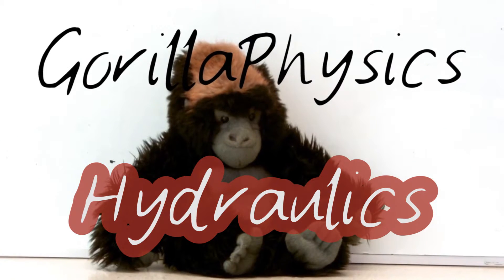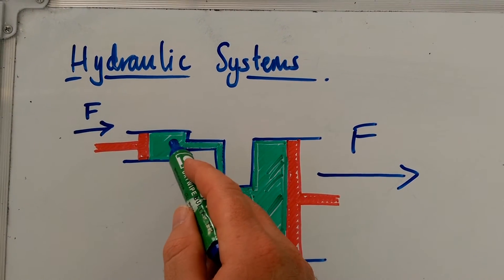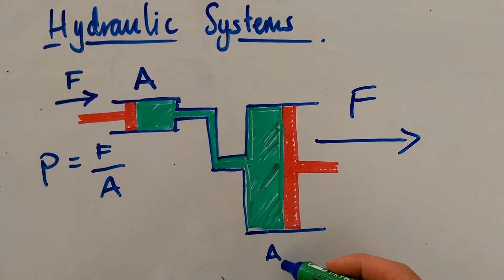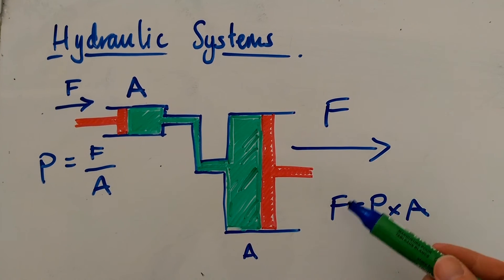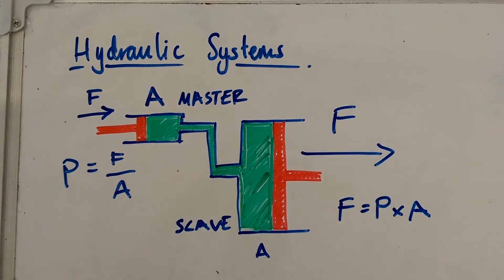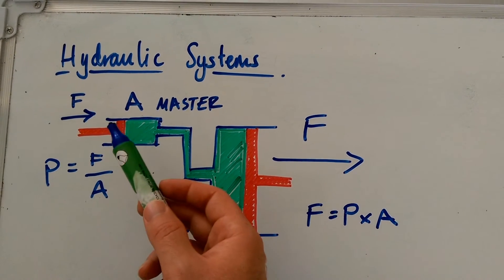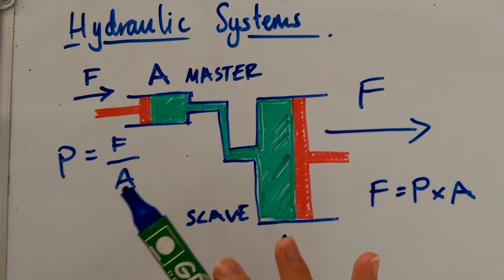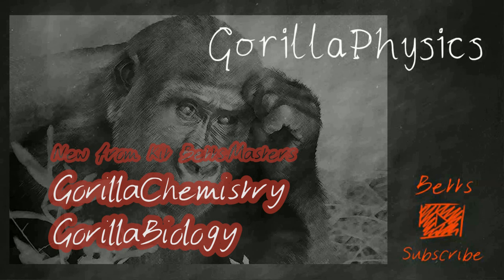Hydraulic Systems - Force Multipliers - GCSE Physics Revision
Hydraulic Systems can be used to multiply a small force into a large force.  This is really useful in mechanics.  This is how we can stop cars with only the force from our feet and stop bikes with the force from our index fingers.  It is an application of the pressure equation and a good example of